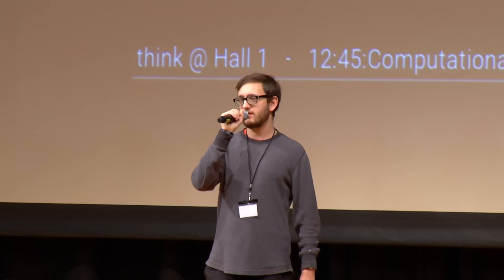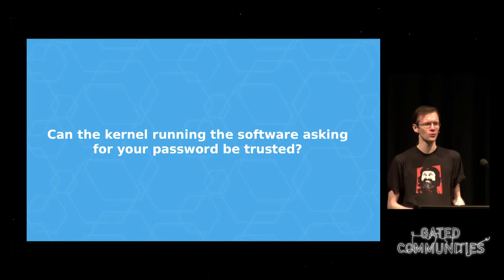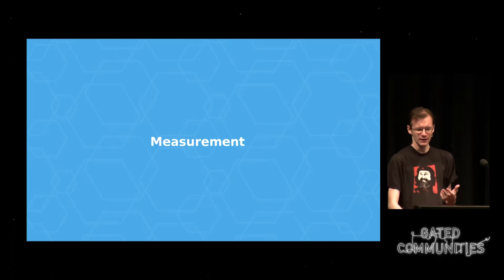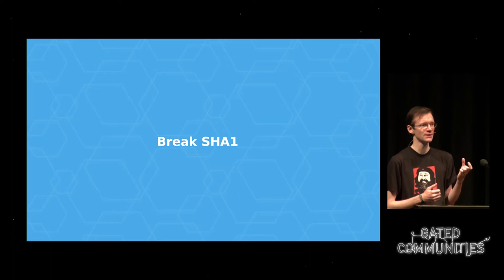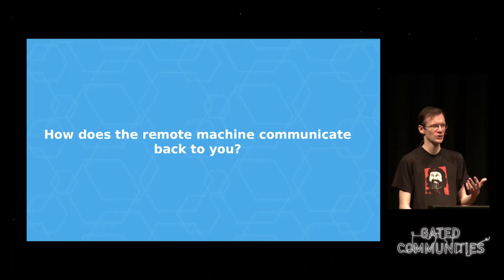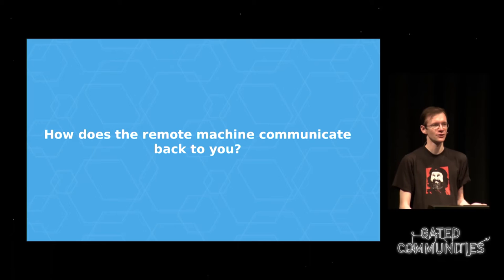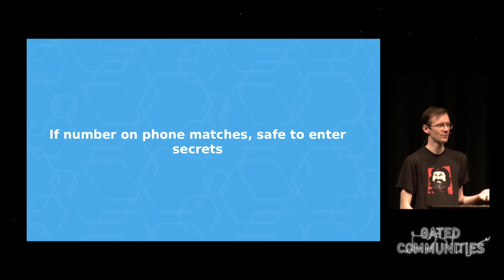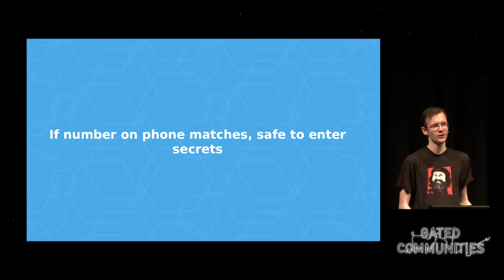Matthew Garrett: Beyond Anti Evil Maid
In 2011, Joanna Rutkowska unveiled an easy-to-use tool for mitigating many attacks on system boot chains by using the TPM - the Anti Evil Maid. Unfortunately the implementation was difficult to incorporate into normal system boot in a secure manner - anybody able to observe a user could recreate the secret. This presentation describes a method to allow systems to prove their identity to the user without making it trivial for attackers to mimic a secure boot and extract secrets from the user, and why the state of modern hardware means this may still not be enough.

Matthew Garrett